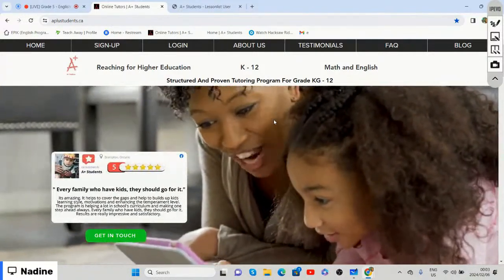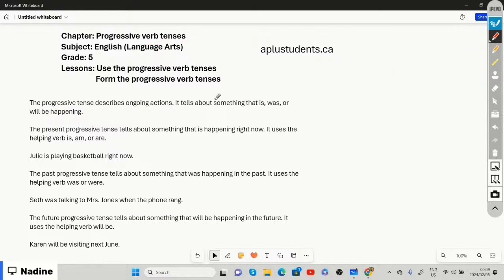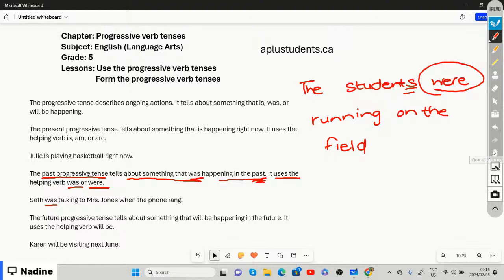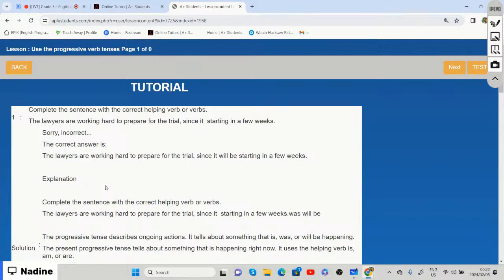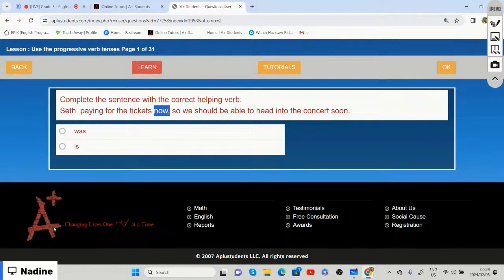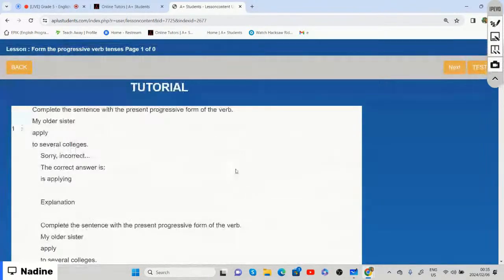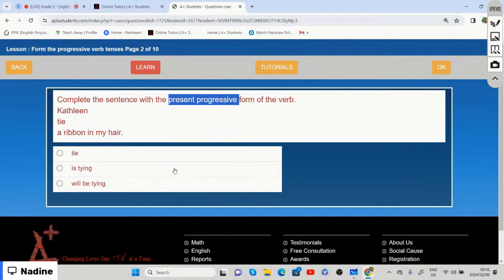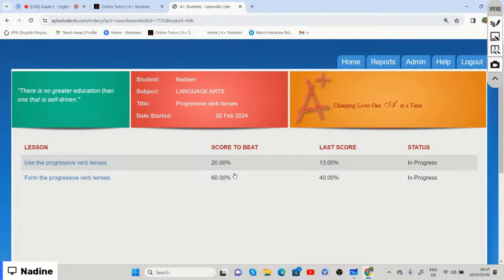Grade 5 - English: Progressive verb tenses